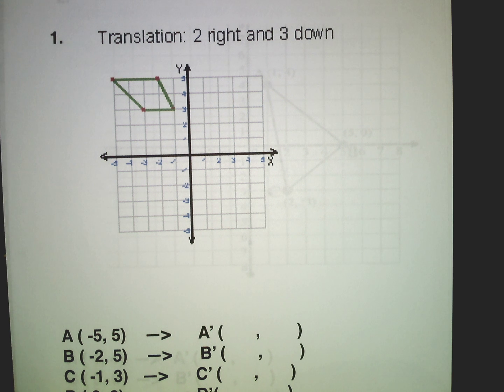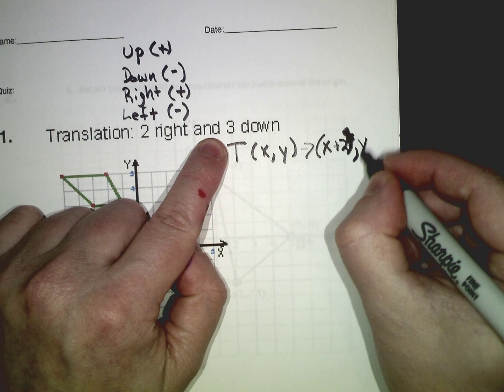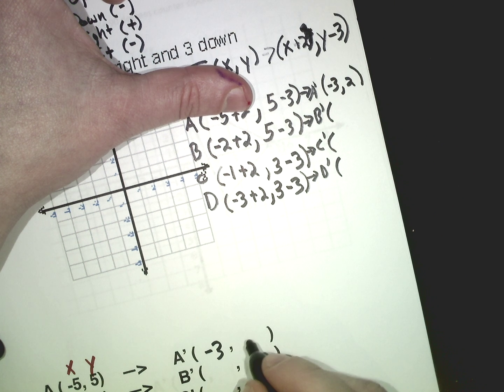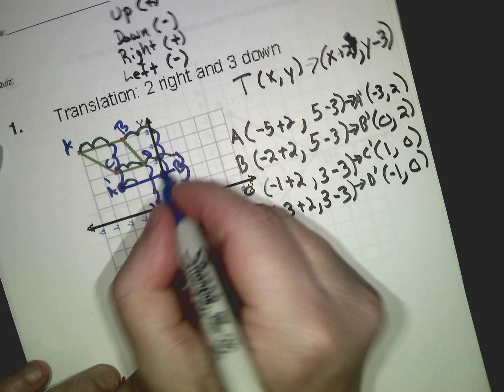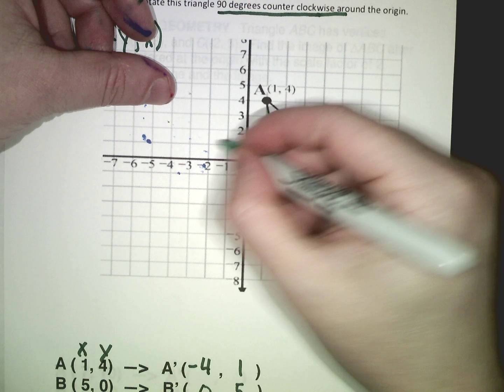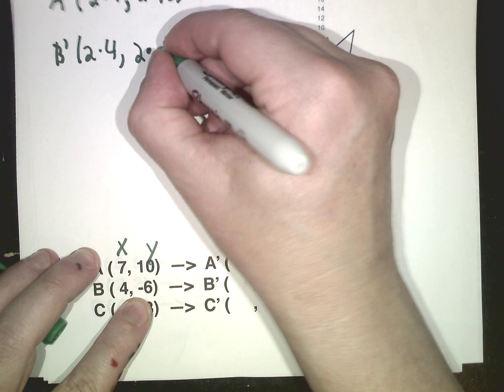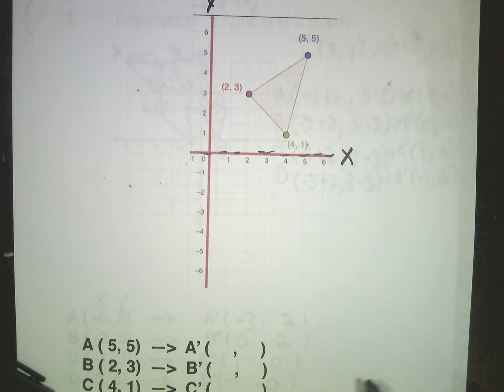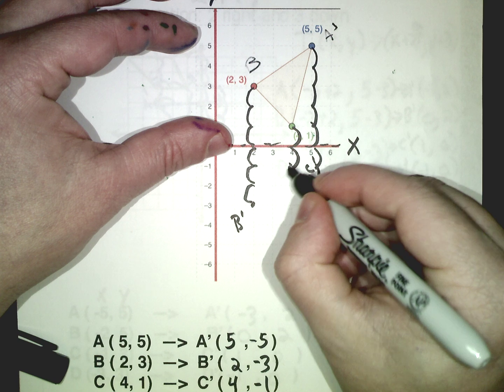Transformations Quiz Review